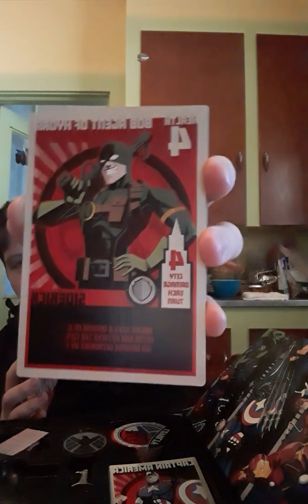Hail Hydra board game review